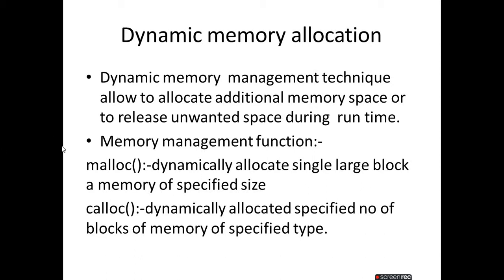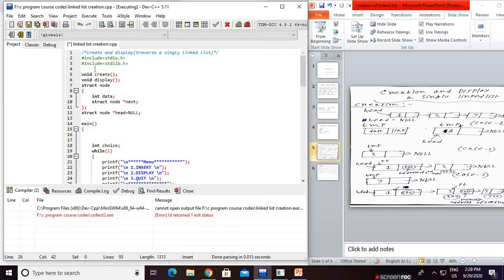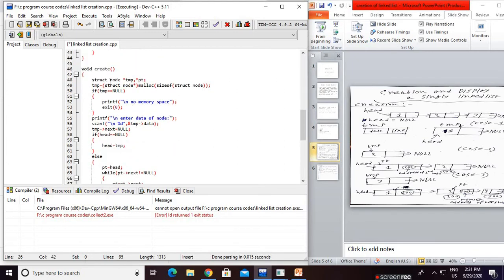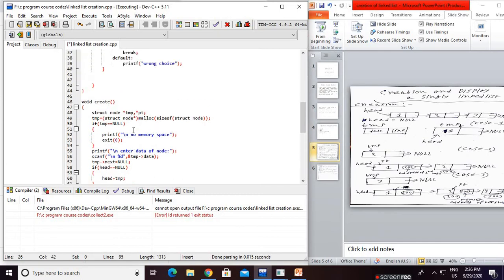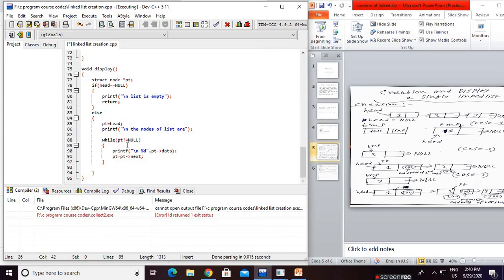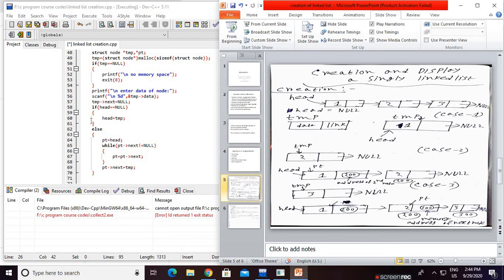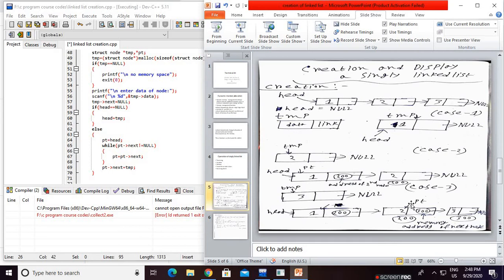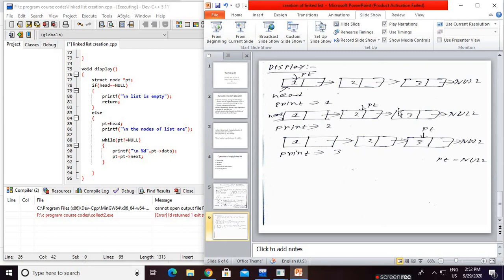create and display a singly linked list(part-42)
create and display a singly linked list